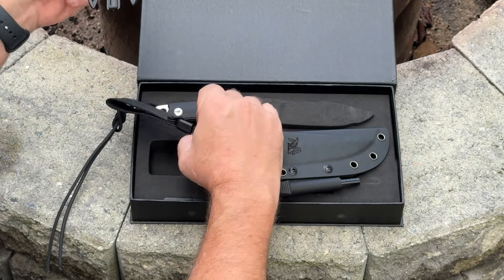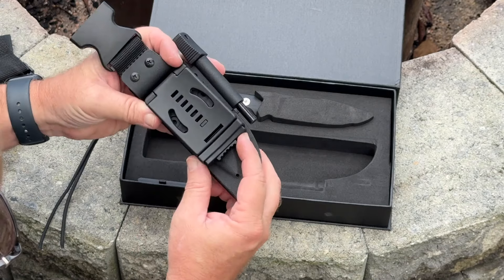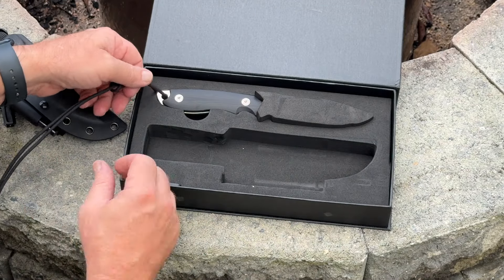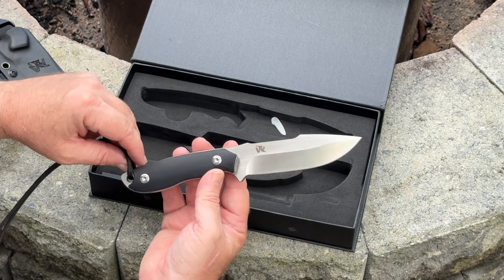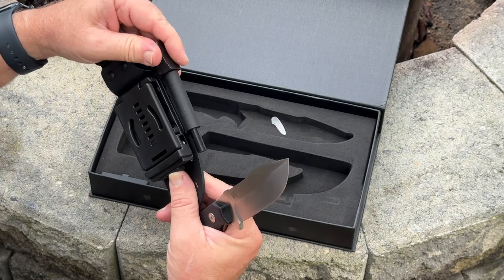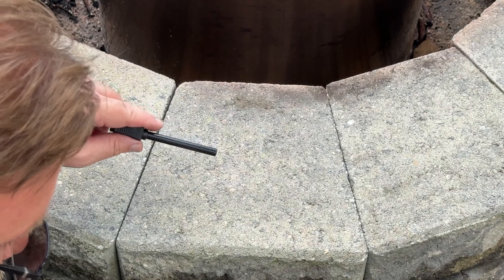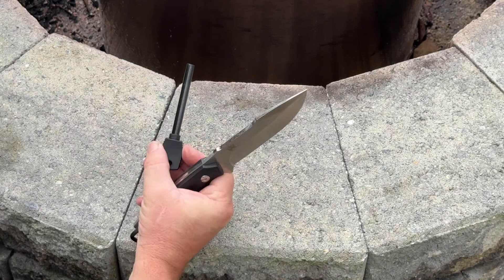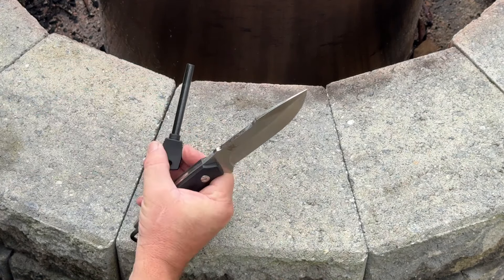Another Beautiful & affordable Knife from Odenwolf the Ambulo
The the wonderful people at Odenwolf sent me another knife to review and it's really nice.The "Ambulo" and agin it checks all the right boxes. It's a great bushcraft knife or for those of you who want a more heave duty EDC. I even used it as an ice pick this past weekend to break up a block of ice and it worked great and is still cutting like a champ.

Ambulo info:
Full-tang knife made out of D2 steel
Handle made of robust G10 material
For outdoor trips & everyday tasks
High level of resistance and durability
Incl. Kydex sheath, TekLok, fire starter & belt loop
Different color variants available